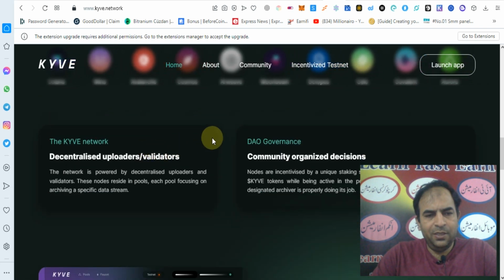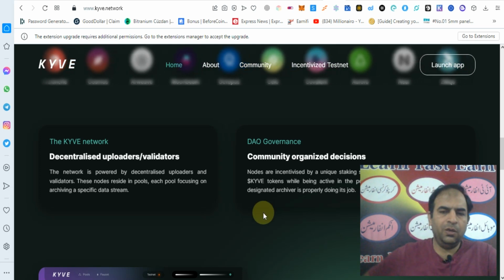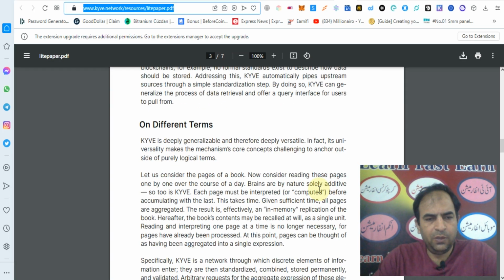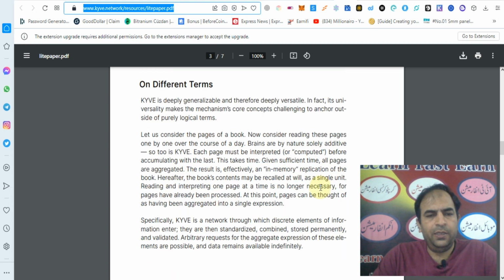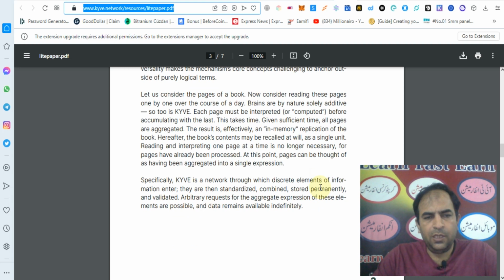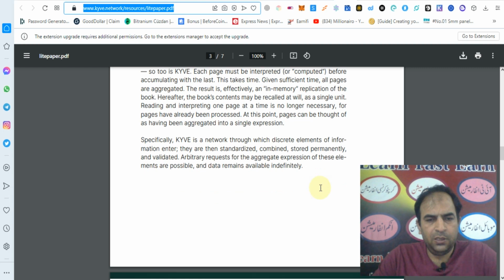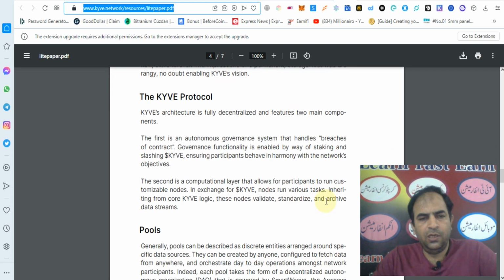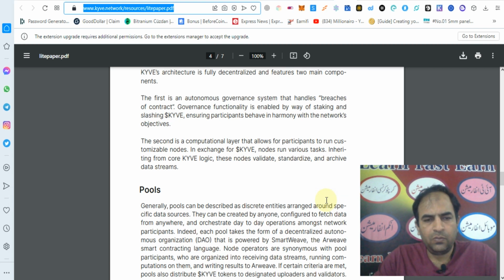KYVE Network - Enabling limitless scalability for Web3|Building the decentralized datalake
wallet: kyve1u8jncuaktx479ym2mnq4w8fh2drxgcxry8h56d

Author:
Bitcointalk Username: ali115112
Telegram Username: @airdropsalert2019
ETH&BSC Address: 0xEB4D6d195255babE36477720Ec168f5C0eA5e587